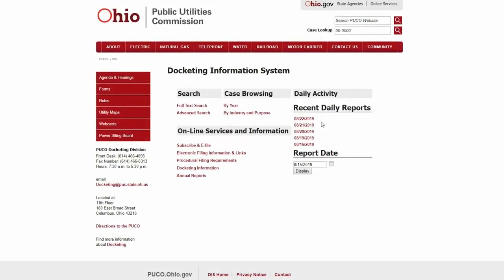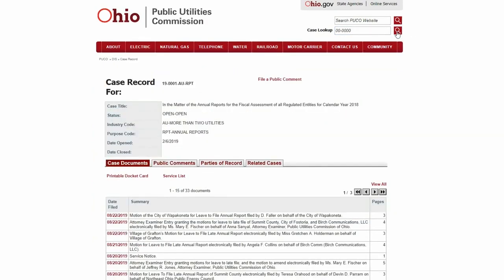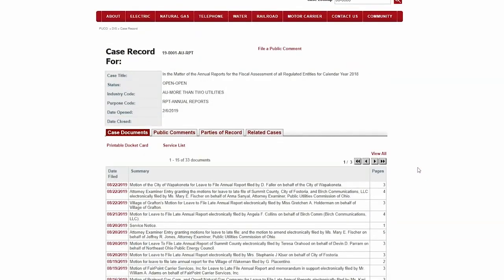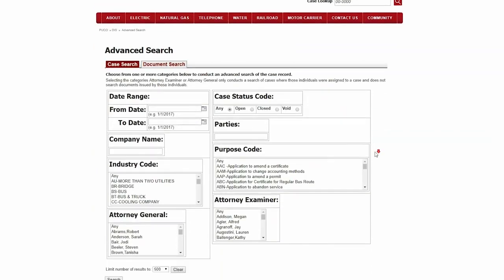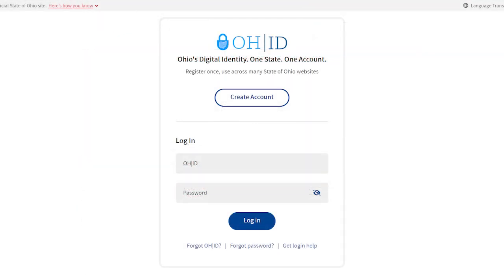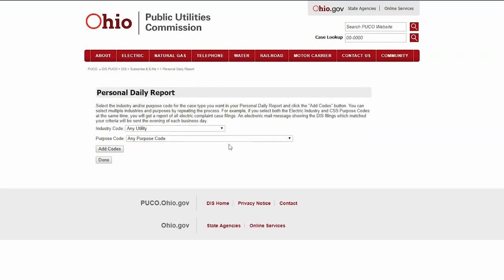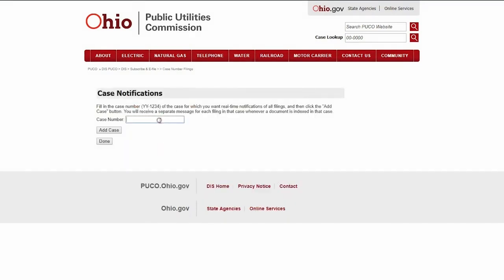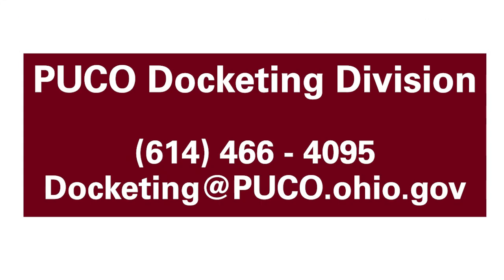Use PUCO docketing information system to find case info!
The PUCO uploads thousands of legal documents to the docketing information system online. Watch this video for tips on how to find exactly what you're looking for.